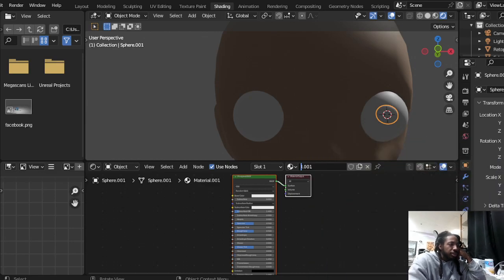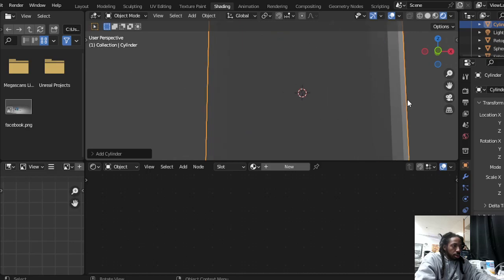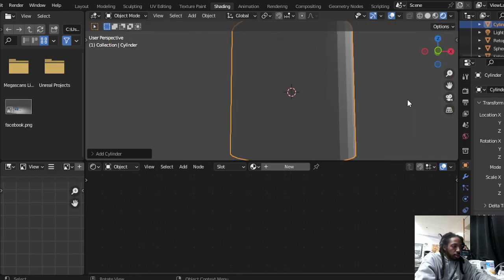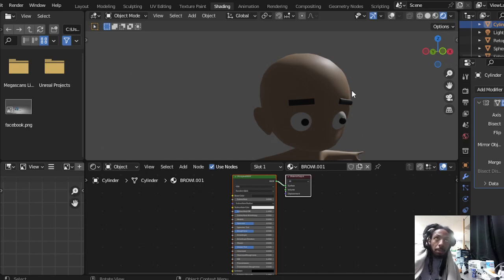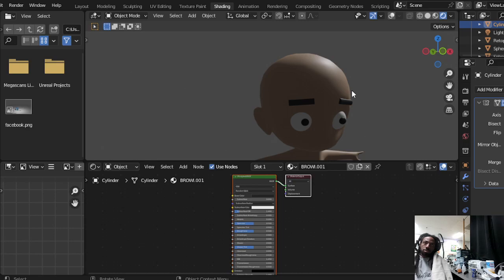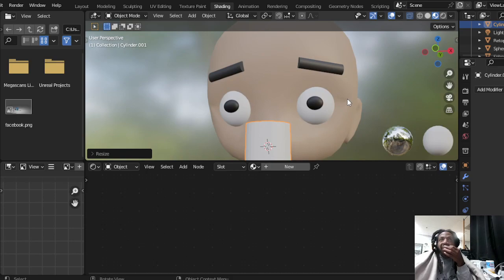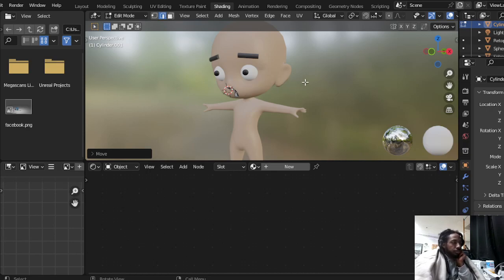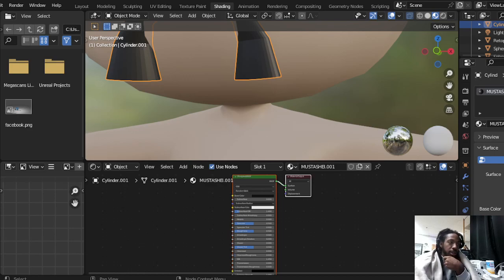Character Design part 2